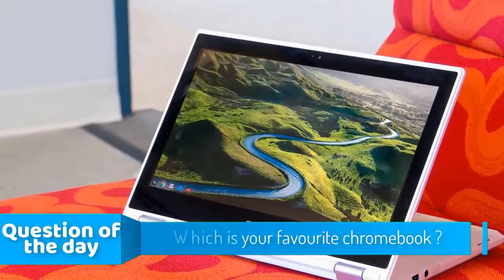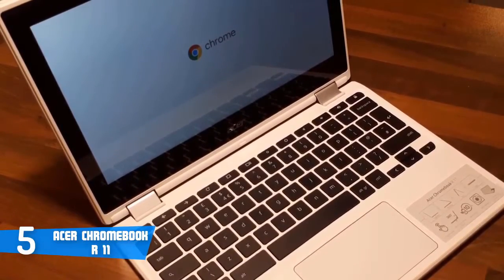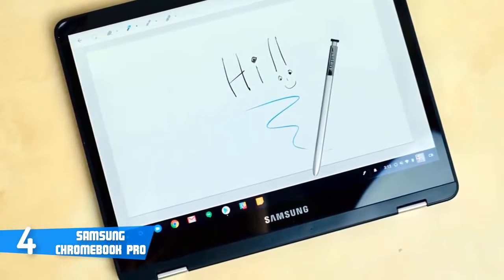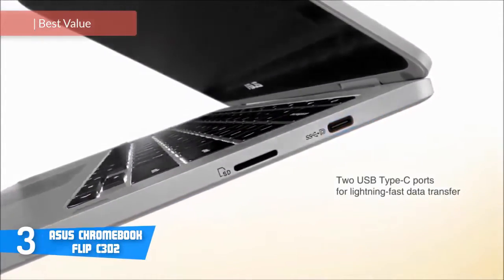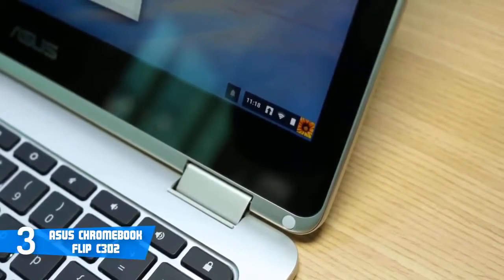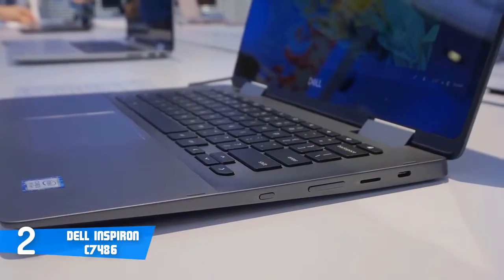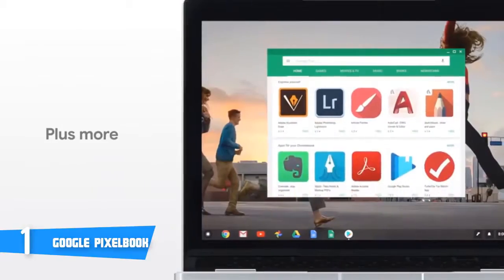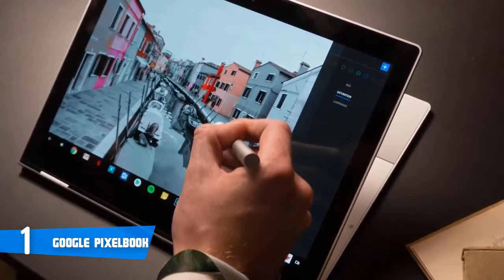TOP 5 Best Chromebooks In 2019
👉Links to the Chromebooks we listed in this video:

👉5. Acer Chromebook R 11

👉 4. Samsung Chromebook Pro

👉 3. Asus Chromebook Flip C302

👉 2. Dell Inspiron C7486

👉 1. Google Pixelbook

This video is a collection of the best Chromebooks of 2019. If you like the content and would like more information on each product, click the associated link to the product(s) above.

By March 2018, Chromebooks made up 60% of computers purchased by schools in the USA. (Source: Wikipedia)
*BONUS* WEIGHT LOSS OPPORTUNITY-
Take your weight loss journey up not 1, 2, or 3 notches... lose 1 pound of fat (realistically) per day. This is the only weight loss system that will help you to lose 21 pounds or more in a 21 day period without feeling hungry or deprived, and best of all safely! The technology in this system won't cause rebound weight gain either. The Flat Belly Fix takes advantage of a recent scientific discovery that proves the effective weight loss power of an ancient spice. Combined with other cutting edge ingredients in the patent-pending Flat Belly Fix Tea, that you can easily make in your own kitchen in minutes, this system is the best, quickest, easiest and most enjoyable way to quickly get the body that you desire and deserve.

About this video: This video is used under the free creative commons content license and/ or public domain, free to use law Source of the video: Gadget Box. (NO KNOWN RESTRICTIONS) If you are the author(s) of any content herein and do not permit the use of said content, notify us immediately and we will remove it right away, as opposed to notifying YouTube. Allow us to right any wrong that we may mistakenly be guilty of.

There are many great sources of information and well-crafted and curated content, as this one is (Salute), that we are committed to bringing to you the viewer. This includes our own original content.
Also, take advantage of the great opportunities within this description, like this one
About this channel: Keen Inklings is a page for the people, by the people. Our purpose is to procure simple yet valuable content, share these valuable and beneficial concepts with the masses, enabling you to apply the power of information, old and new. Remember that your life can change immediately, you simply must start doing. Remember, knowledge isn't power. Applied knowledge is power.

Stay motivated!

Keen Inklings
The information is not intended to treat, cure, or diagnose a disease. This information, if you so choose to use it, will be participated in accordance with your own willingness to do so. Do your own due diligence prior to partaking or participating in any of the information here.  Finally, always consult your physician prior to taking part in any strenuous exercise or dietary regimen or program.